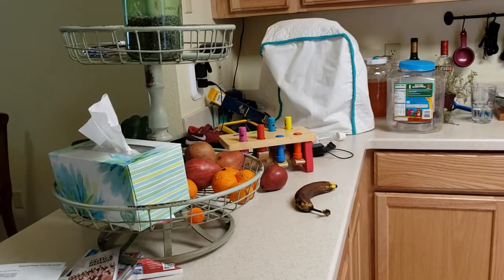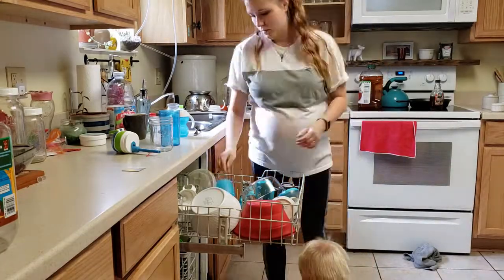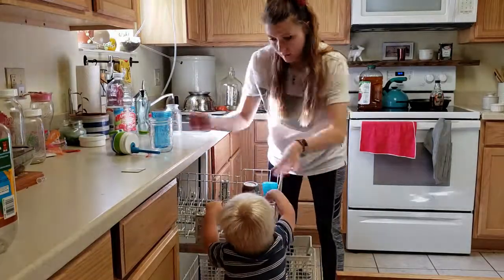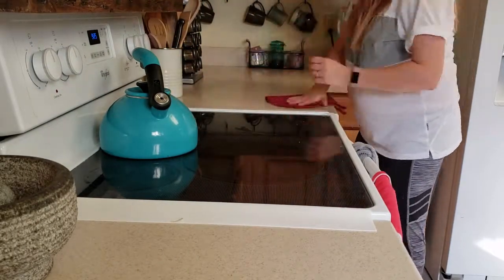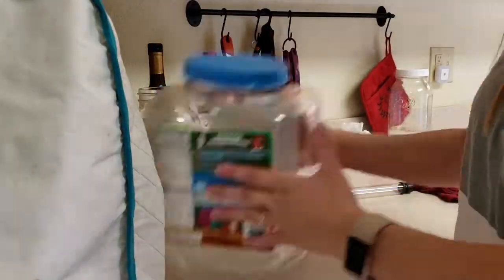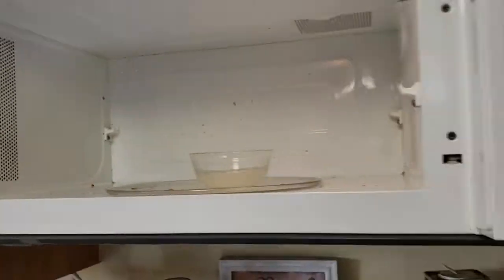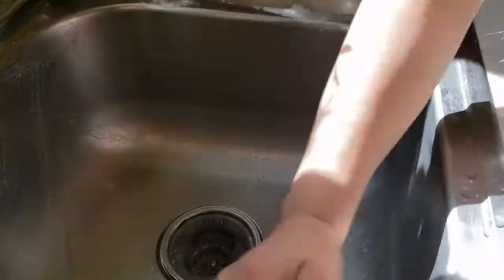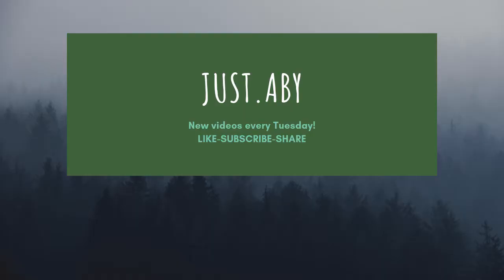Kitchen clean with me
This kitchen had gotten a little crazy and really needed a good tidying up and wipe down! Hope it gives a little cleaning inspo :)